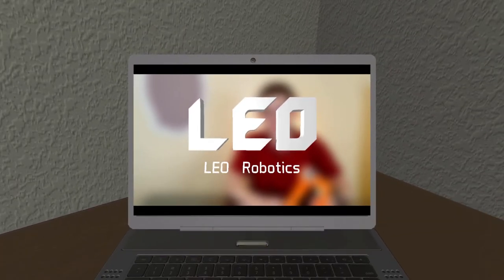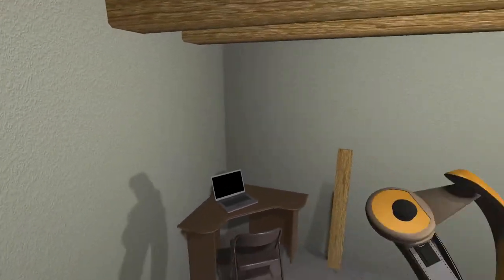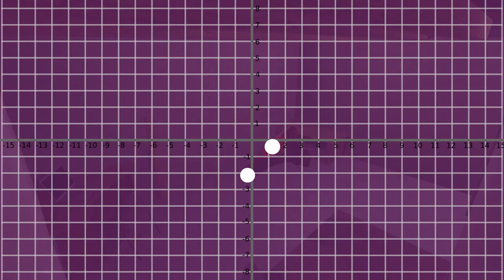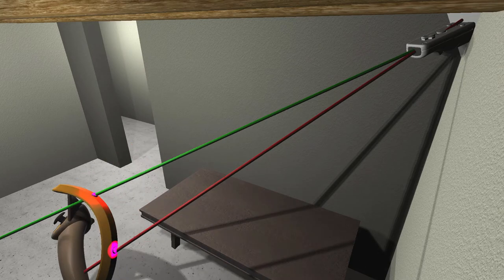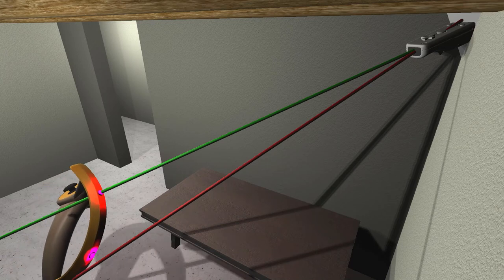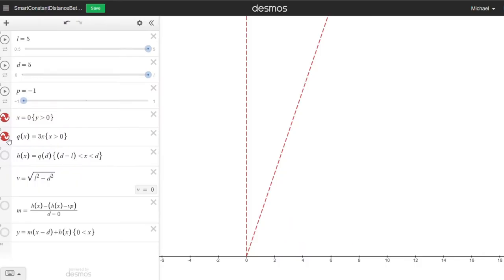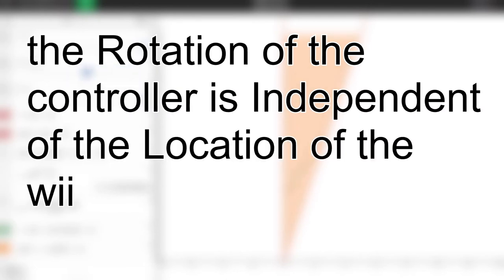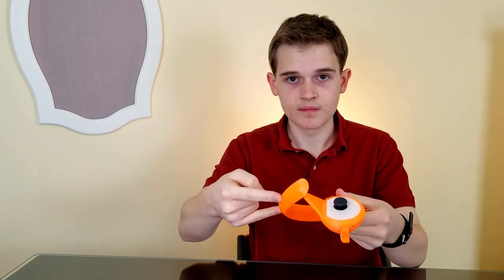wait, that's how VR works?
Today we take a look into how we'll make our DIY VR setup work mathematically. It's crazy what VR has to do in order to work!